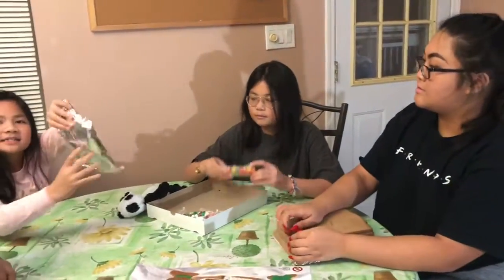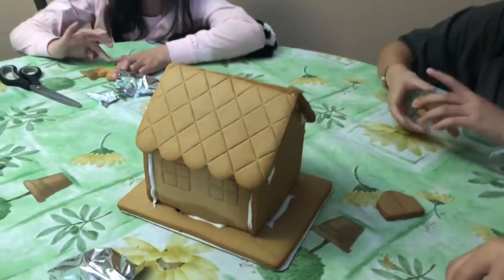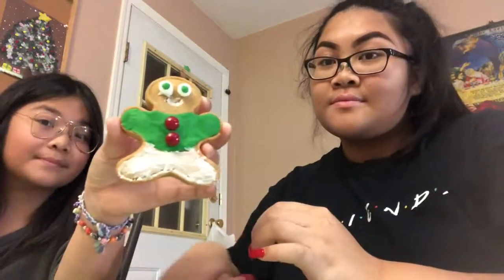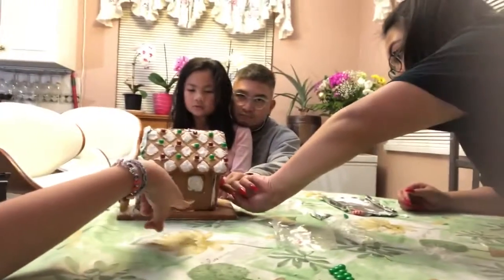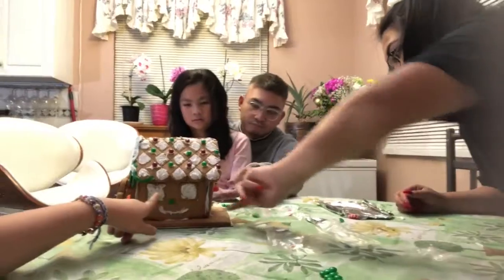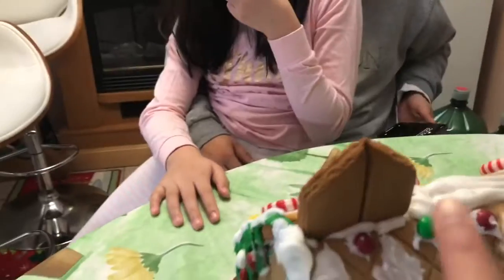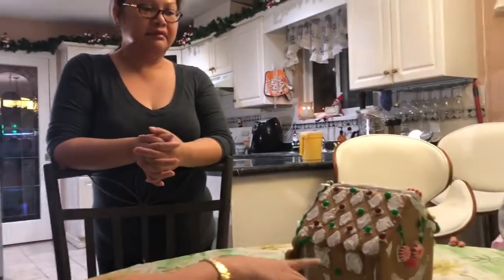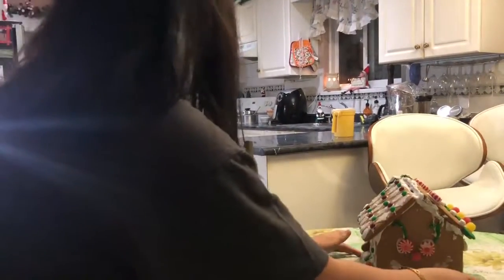Who’s Crying Now? ? ?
Every year we have our tradition to build our Gingerbread house, but this year we wanted to challenge our self and have a team.  Who will make the best gingerbread house?